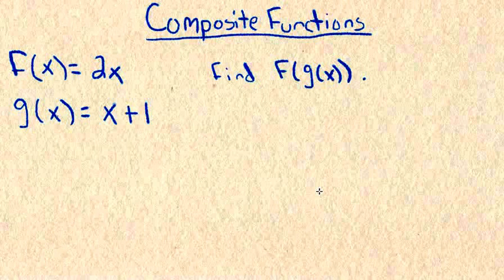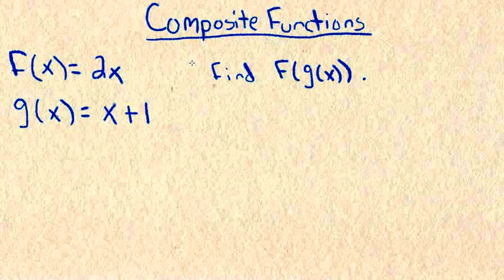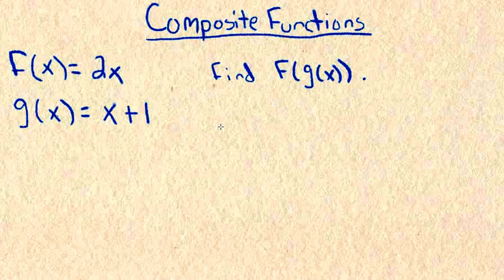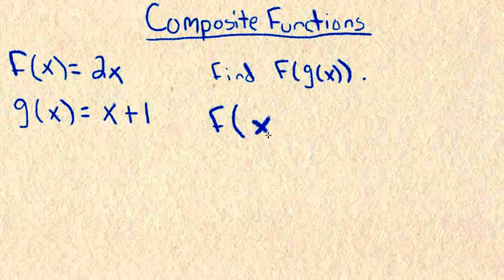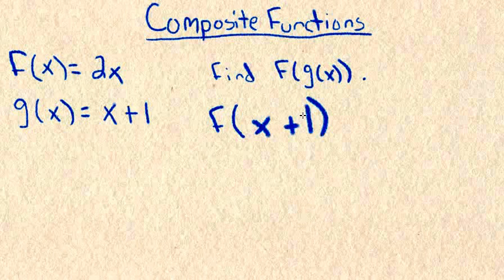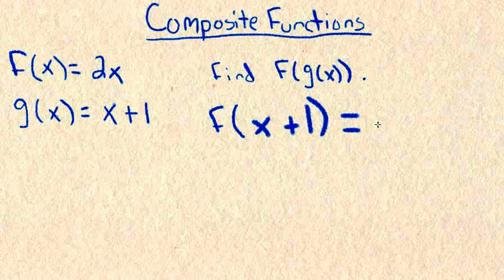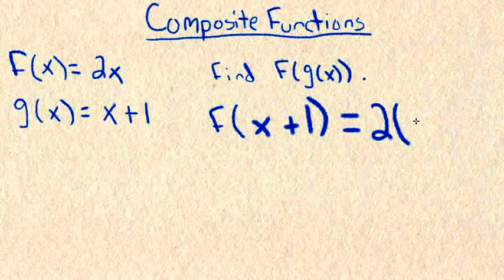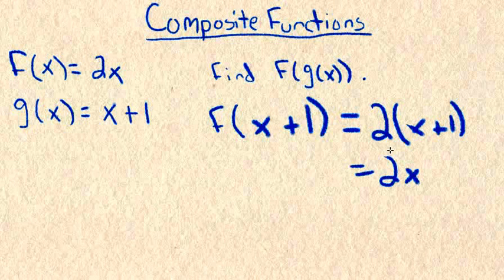How to find Composite Functions f of g of x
A very quick tutorial for how to evaluate a simple composite function. f(g(x))